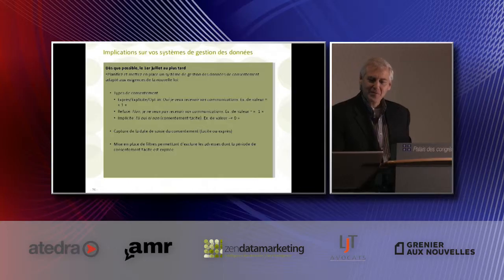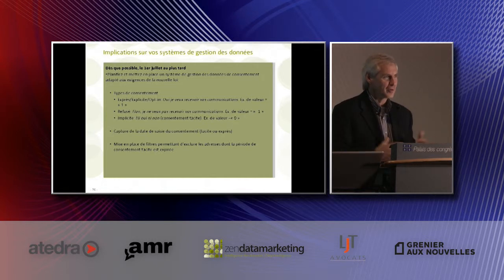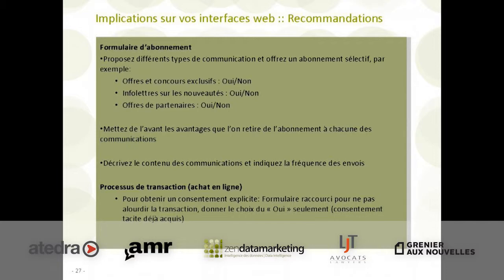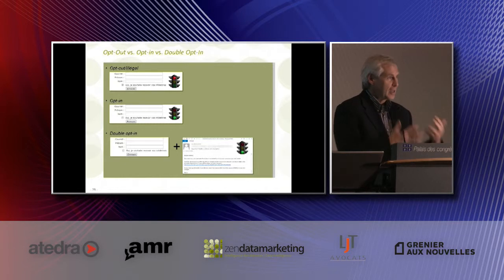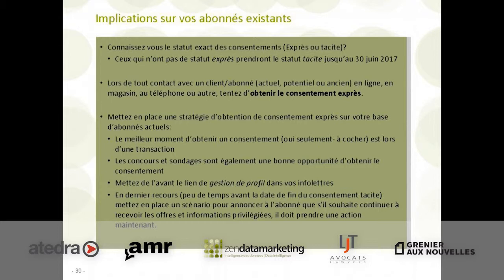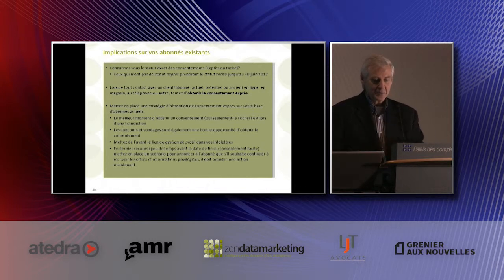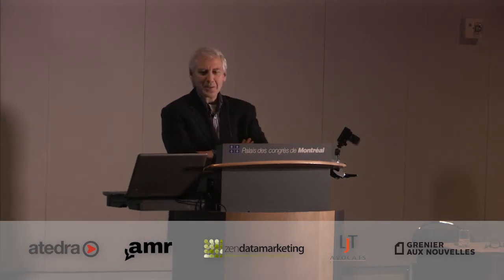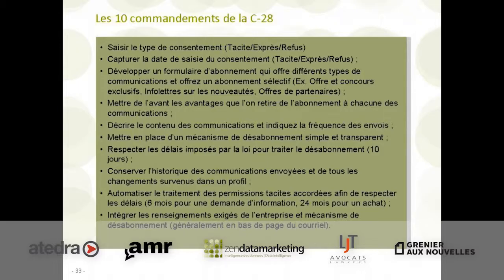Conférence sur la Loi canadienne anti-pourriel partie 2- Aspect marketing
Conférence spéciale de l'association du marketing relationnel. Pour bien comprendre la loi canadienne anti-pourriel.